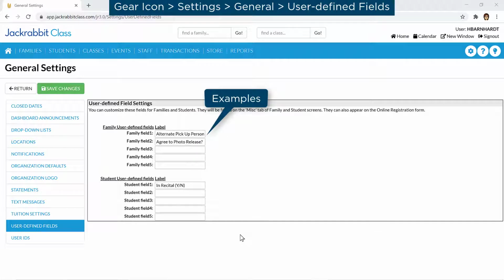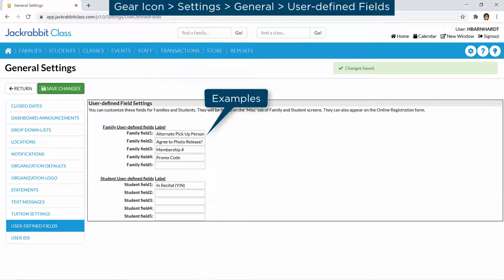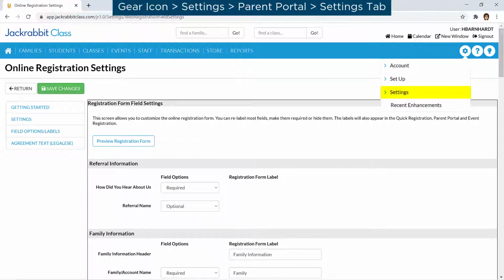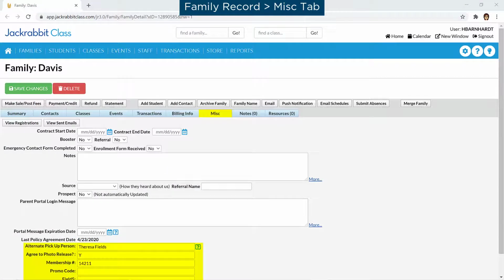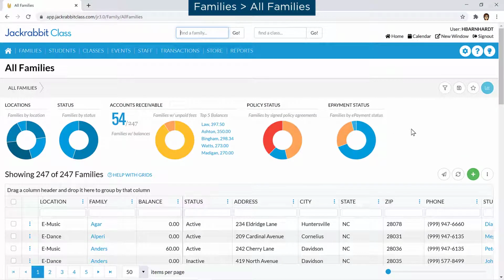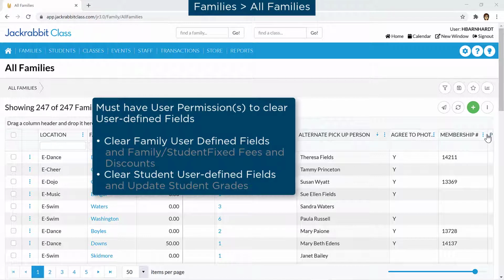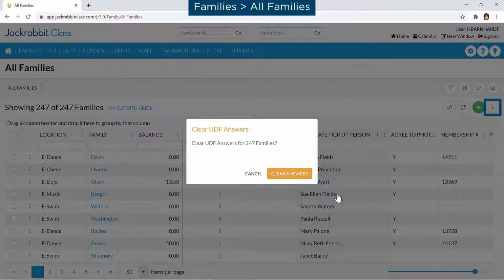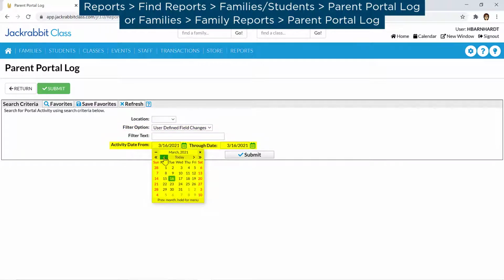User-defined Fields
Learn how to create custom fields for capturing and storing information for families or students, how to report on User-defined Fields, and clear UDF answers.